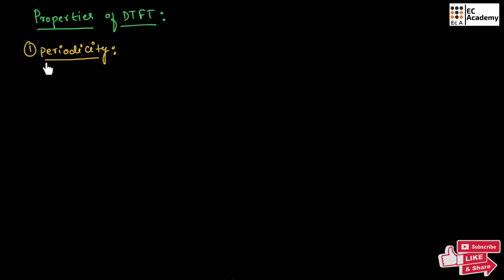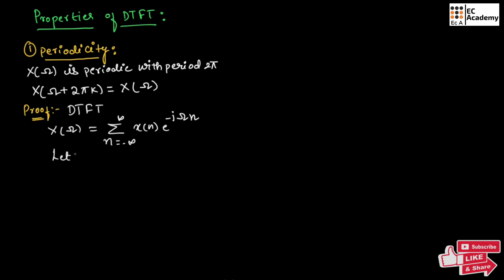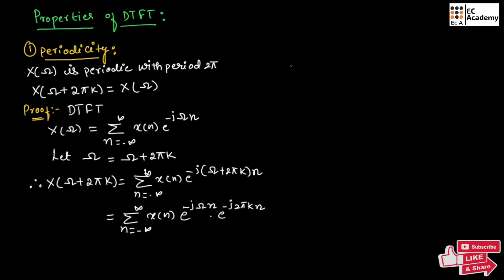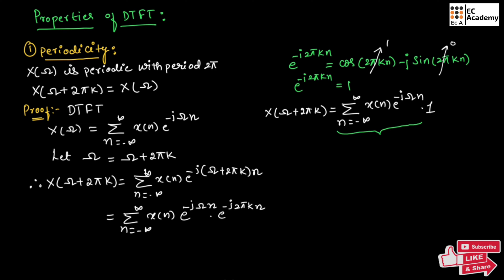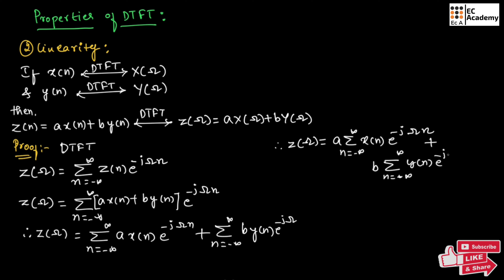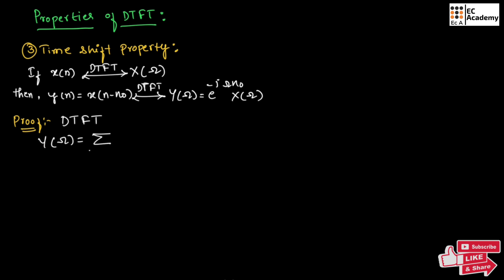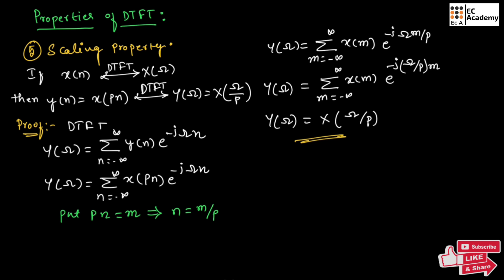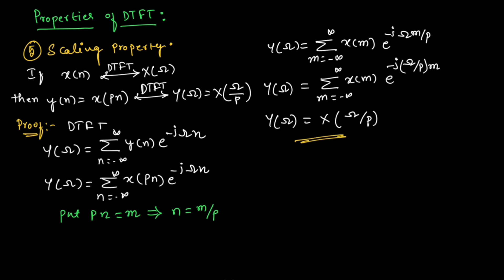Properties of Discrete time Fourier transform (Part -1) in signals and systems || EC Academy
In this lecture, we will Understand the   Properties of Discrete time Fourier transform in signals and systems.